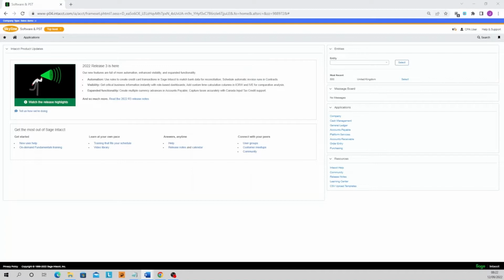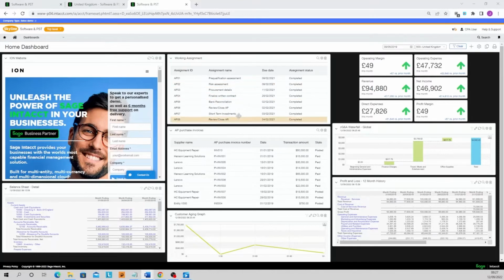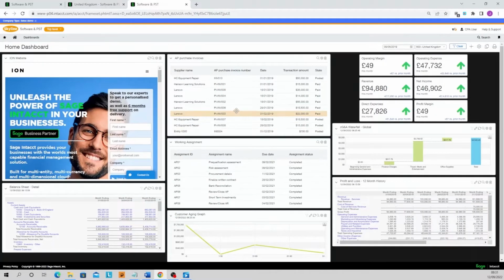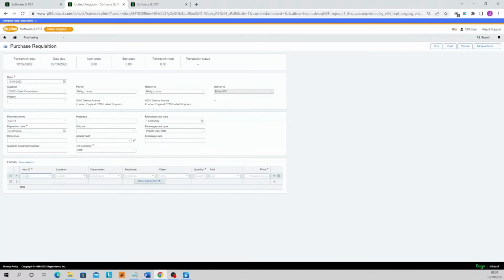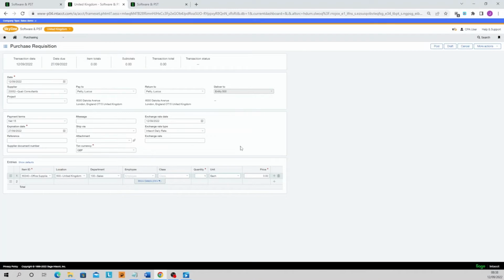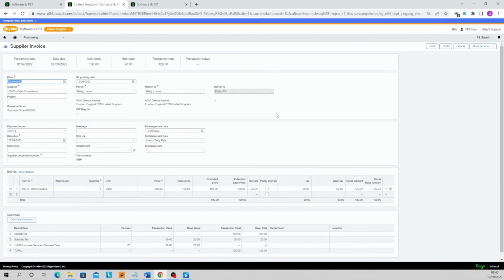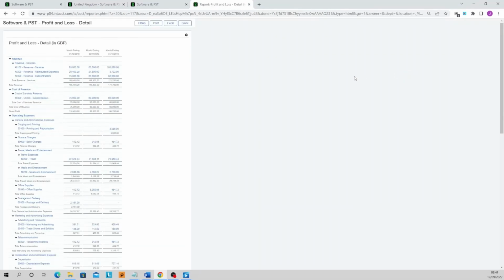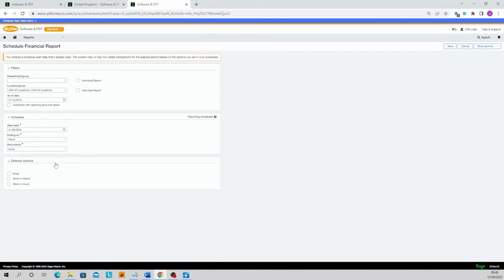Sage Intacct Overview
Watch a general overview of Sage Intacct.